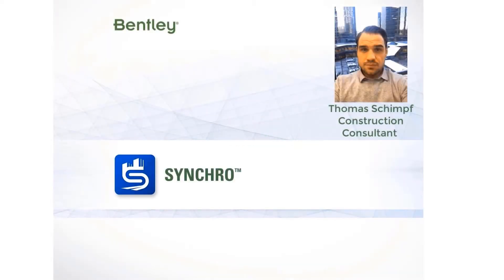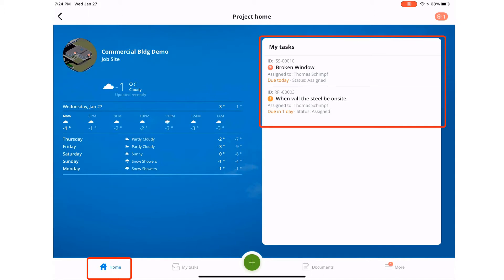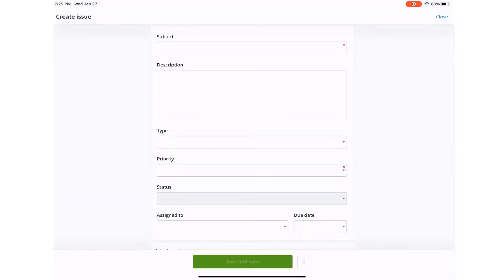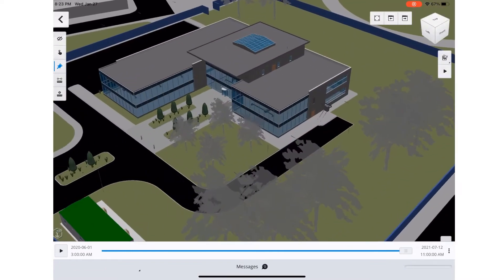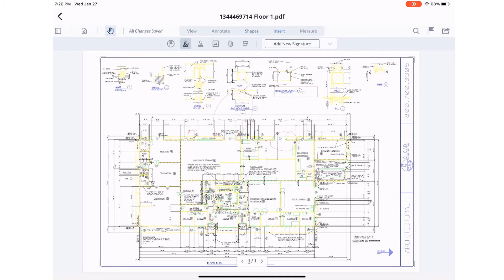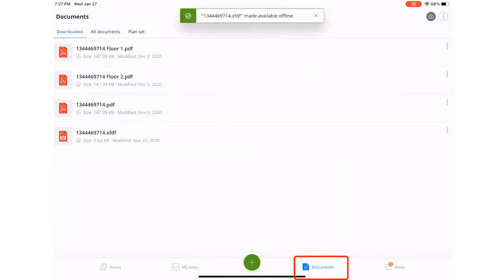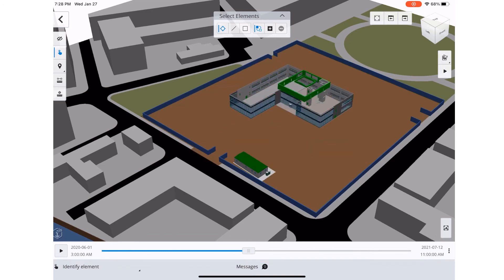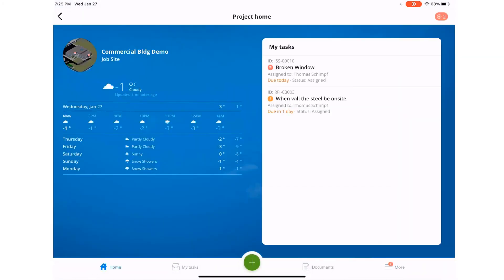SYNCHRO Field: Layout and Features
This video covers:
An introduction to the new layout, look and features of the SYNCHRO Field app.